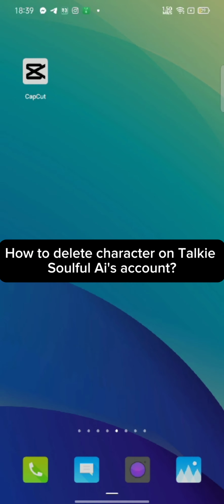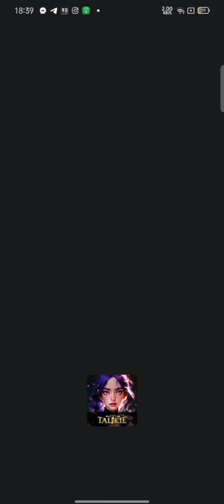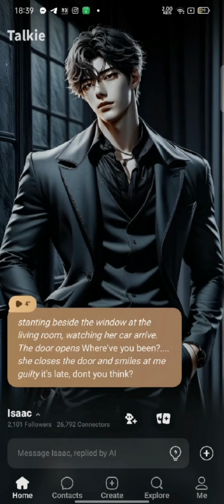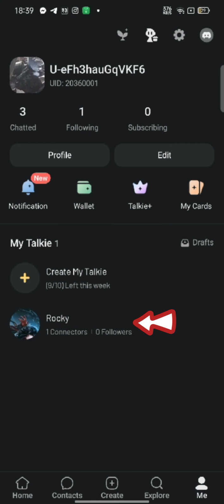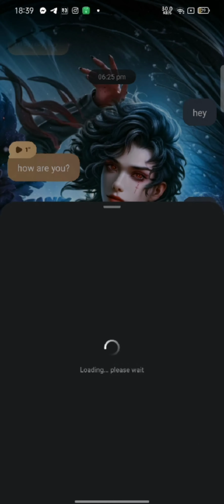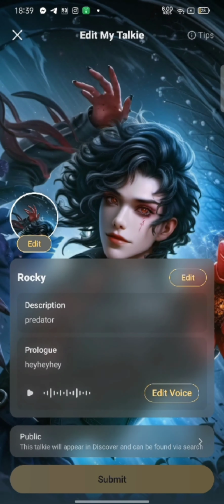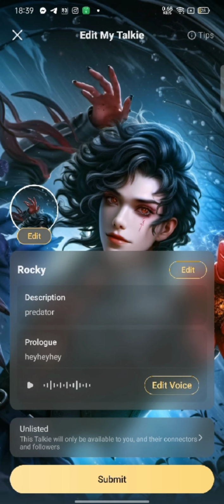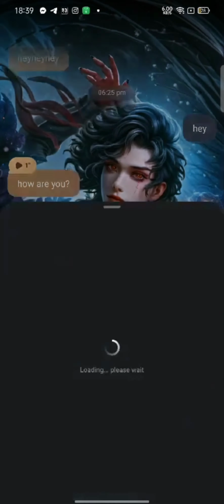How to Delete Character on Talkie Soulful AI Account? 2024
Are you looking to streamline your Talkie Soulful AI experience by managing your characters? Whether you're refreshing your lineup or simply decluttering, this tutorial is your go-to resource. Join us as we walk you through the simple steps to delete a character from your Talkie Soulful AI account.